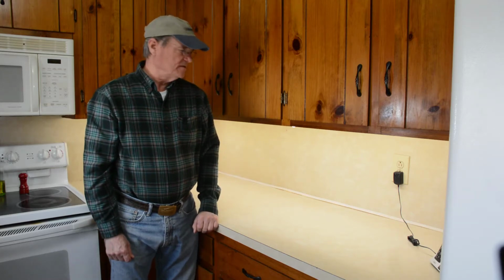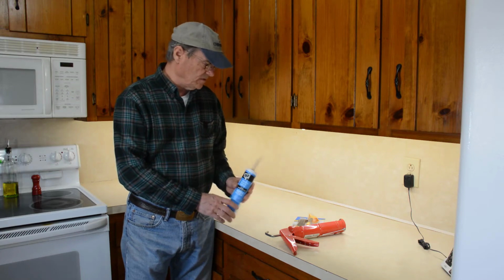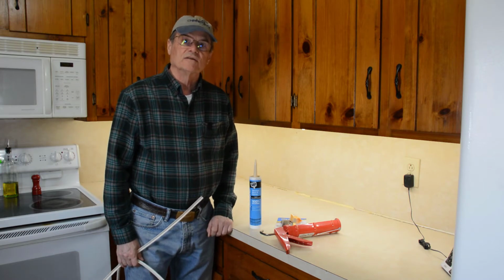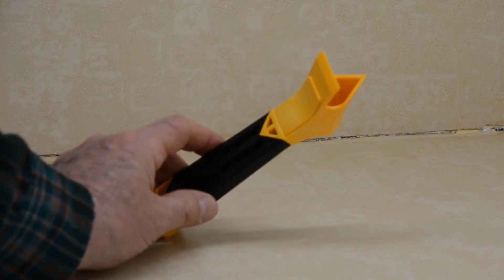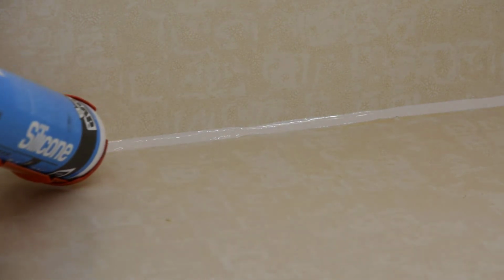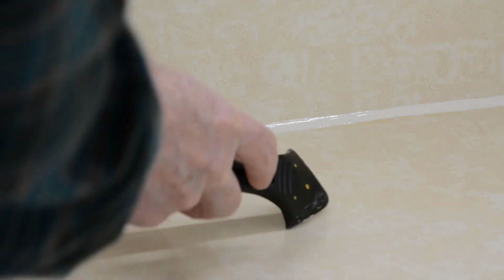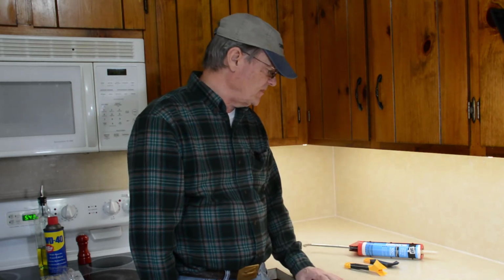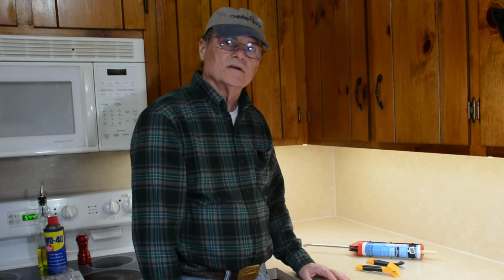Caulking tips and tricks for a nice finish.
In this video we will show you the caulking tips and tricks we used while caulking our kitchen counters. Caulking doesn't have to be a difficult task. We will show you how to use a caulking gun with a Caulk Finishing Set to obtain very nice results with minimal effort.

Homax 5860 2-Piece Caulking Tools, Smoother and Remover
DAP 100% Silicone Rubber Window, Door and Siding Sealant

Equipment used in making this video:
Nikon D7100 DSLR
GoPro HERO9 Black
Rode Wireless Go Microphone

The focus of our YouTube Channel is to help you save money by doing things yourself!

Please visit our new YouTube Channel , "Bucket List Time with Ann and Wayne"

Wayne